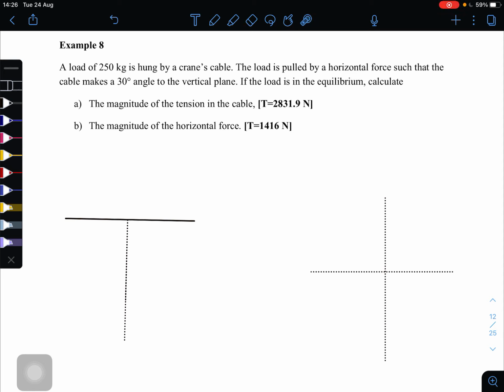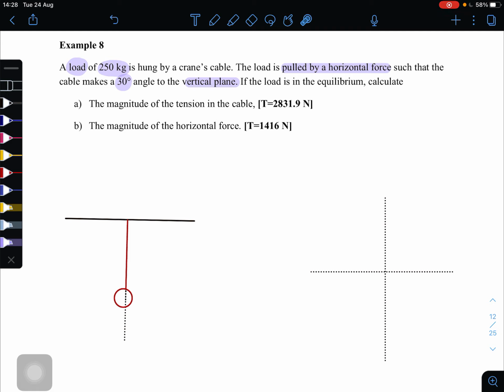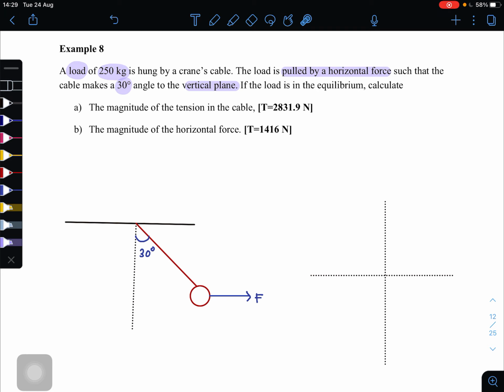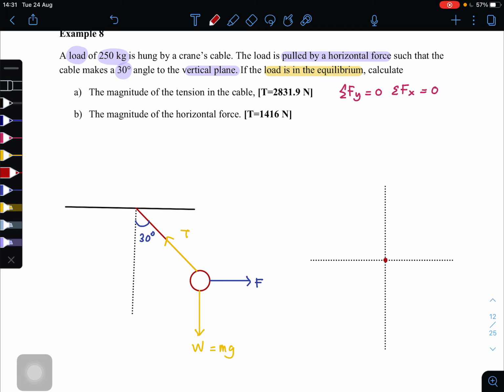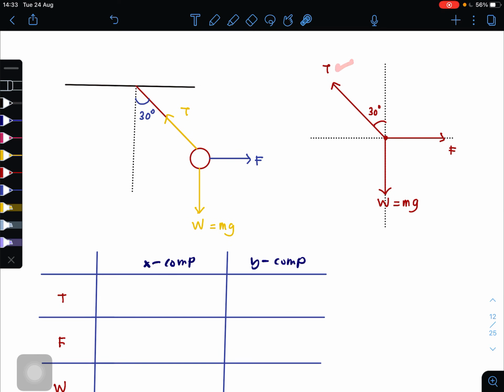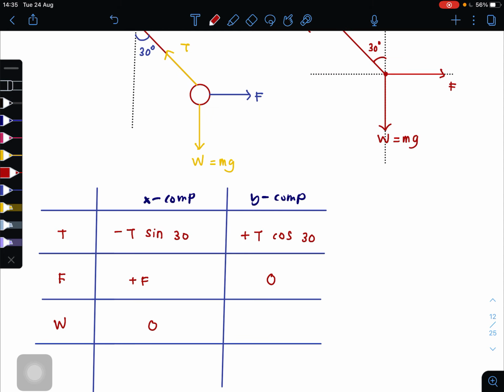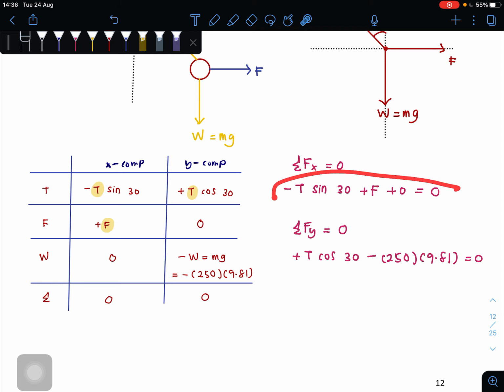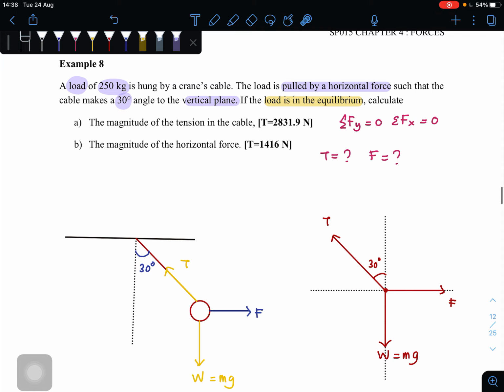4.2 Example 8